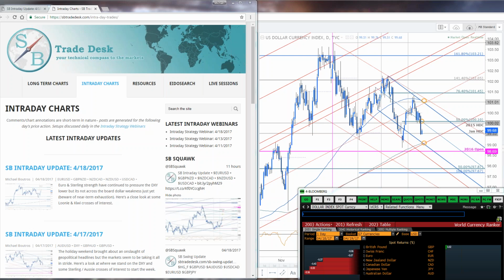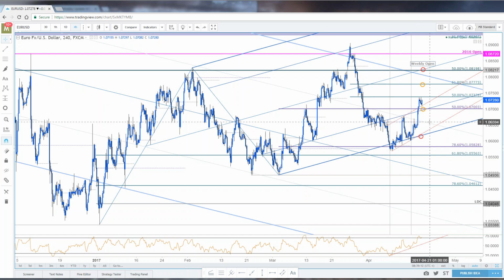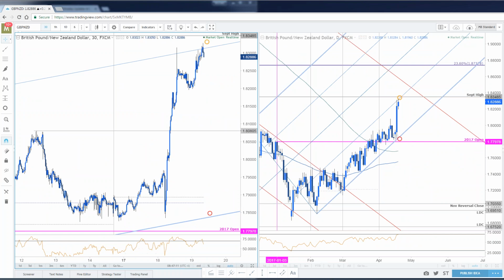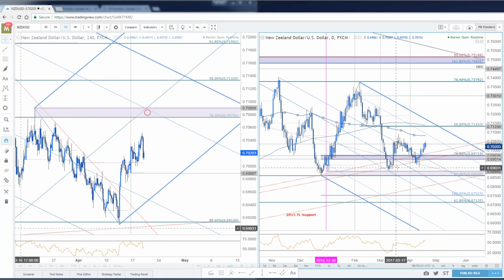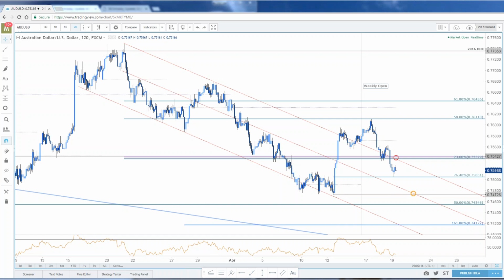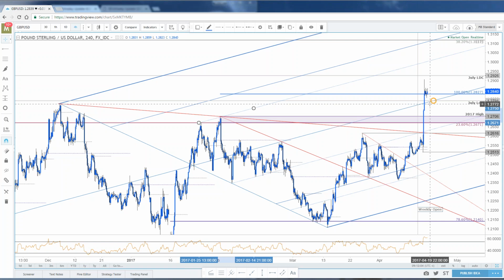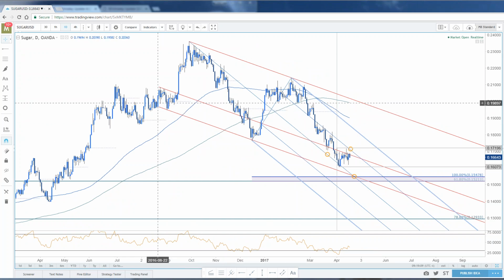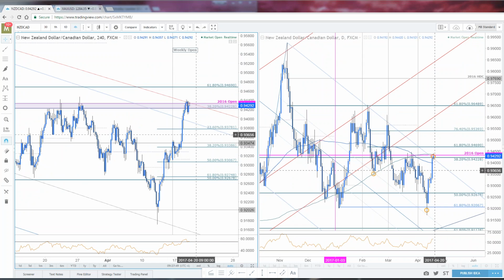Intraday Strategy Webinar 4 19 2017